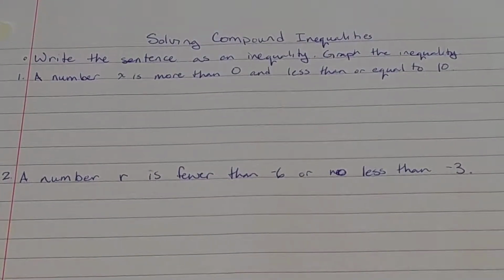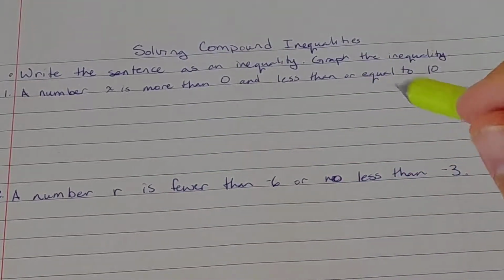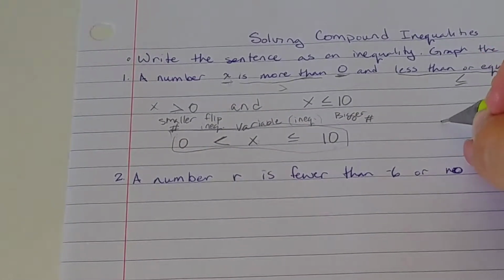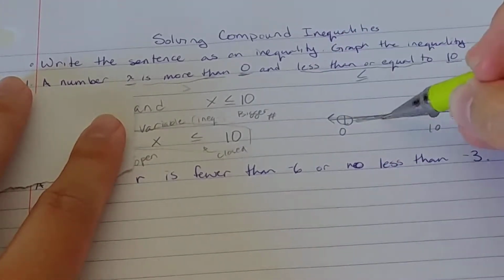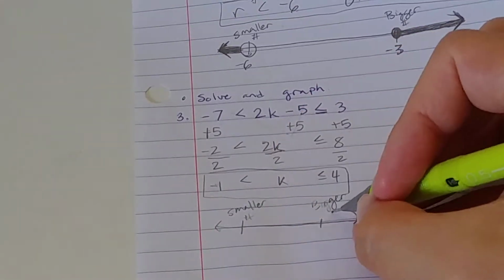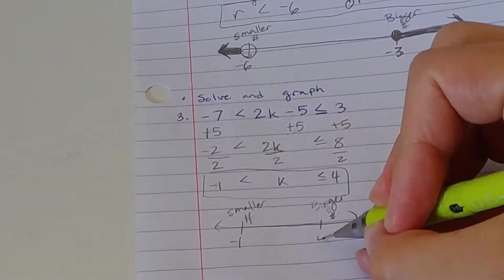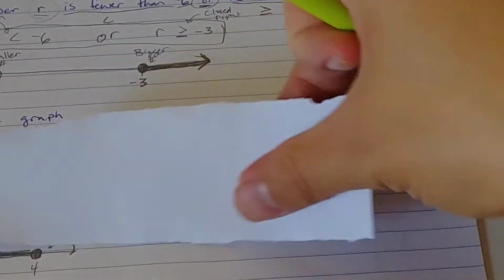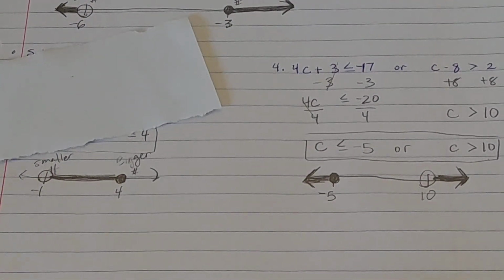Alg 1 Solving Compound Inequalities